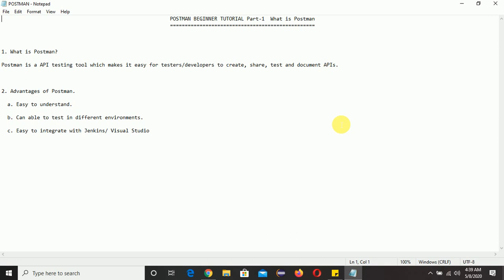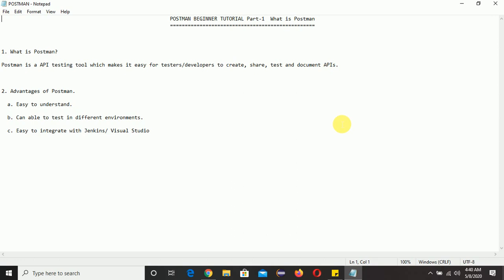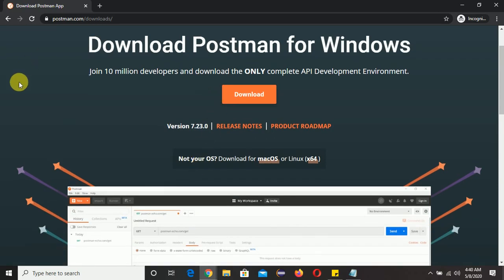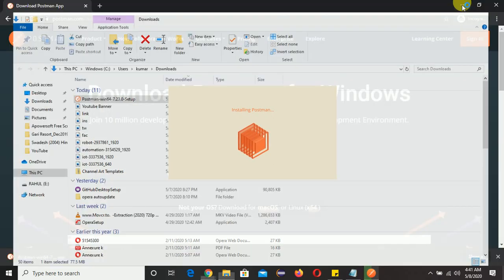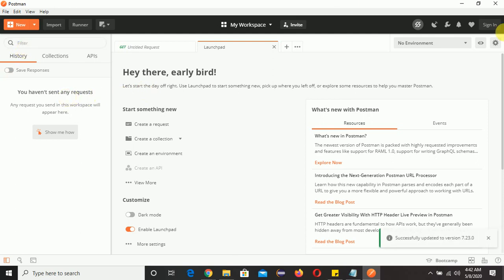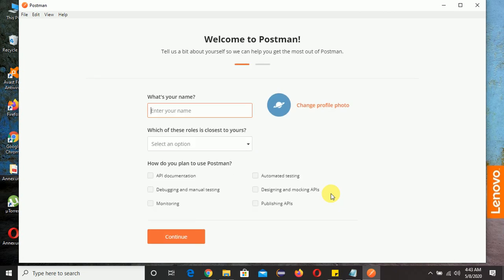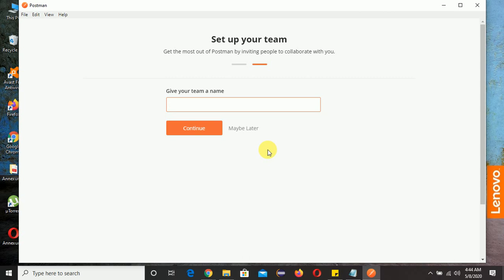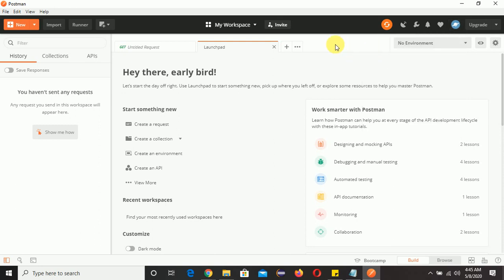POSTMAN BEGINNER TUTORIAL Part-1 What is Postman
Hi all of you, This is Rahul and today we will learn:
Advantages of Postman
How to download and install Postman